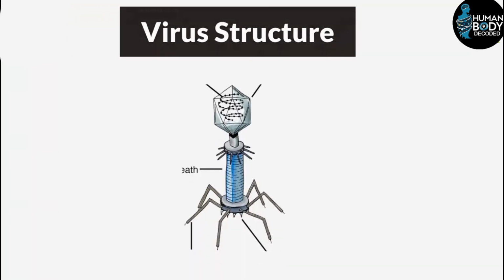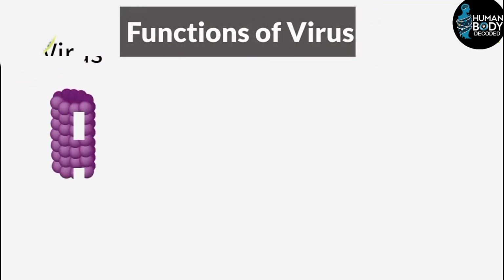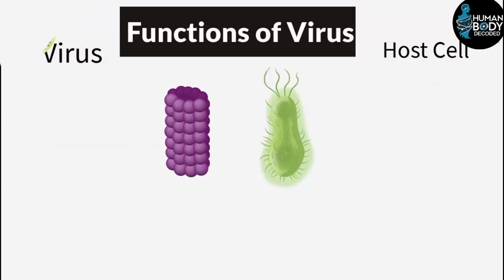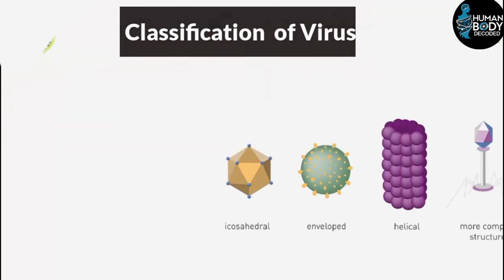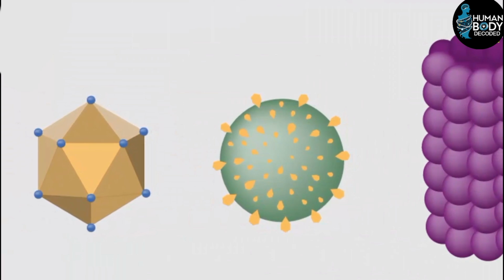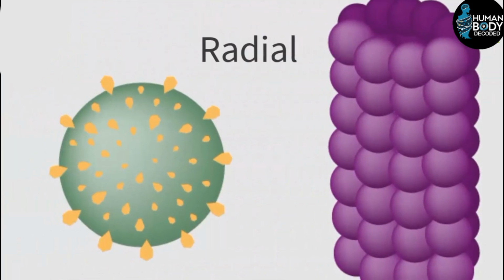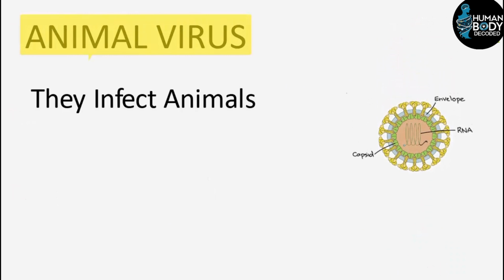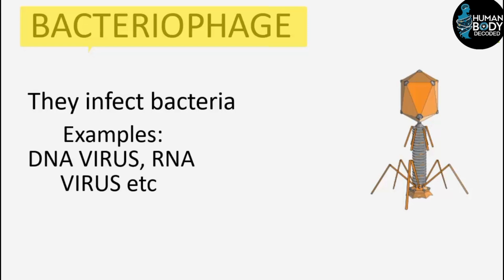Viruses Explained: Structure, Types, Functions & Diseases | Virus Biology for Beginners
Viruses are tiny infectious agents that can only reproduce inside living cells — but how do they work? 🦠
In this video, we explain what viruses are, their structure, types, functions, and examples of viral diseases. You’ll also learn the difference between viruses and bacteria, how viruses spread, and why they are so important in biology, medicine, and everyday life.

👉 Perfect for students, biology learners, and anyone curious about science!